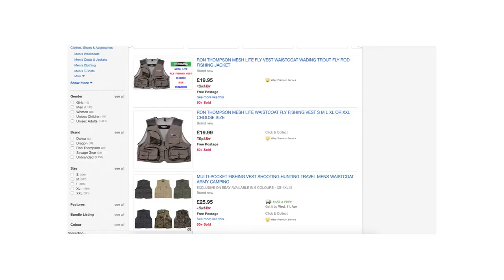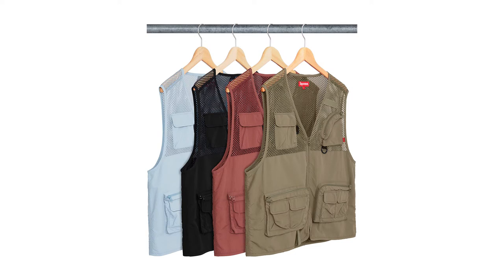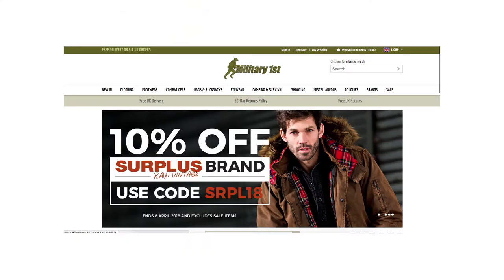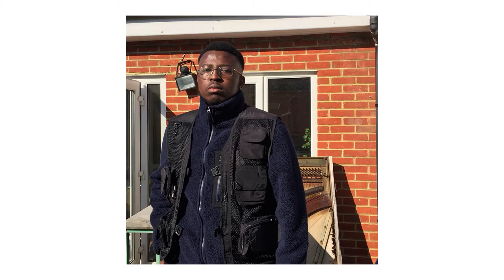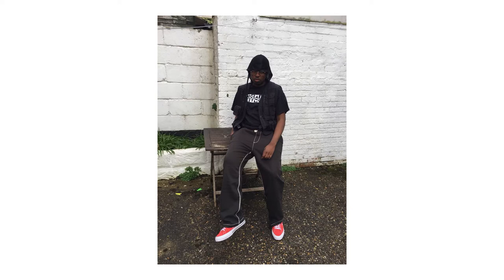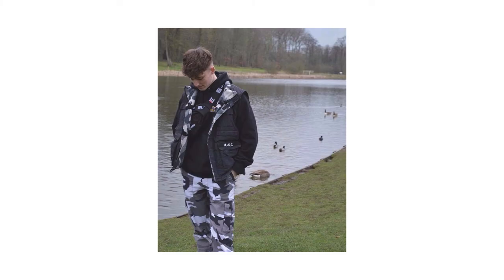STREETWEAR TRENDS: HOW TO STYLE TACTICAL VESTS - I RATE OUTFITS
Haven't really seen one on YouTube so heres something to help style tactical vests